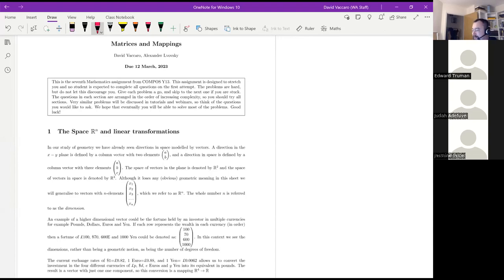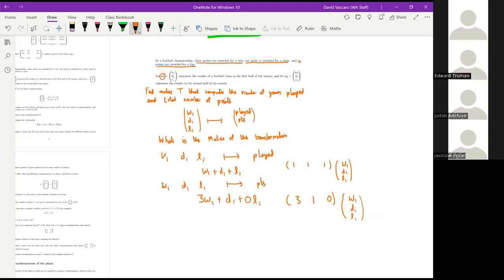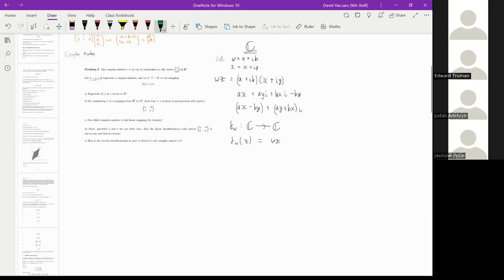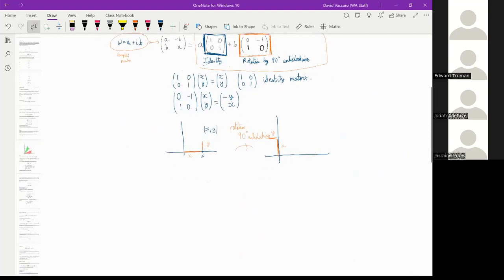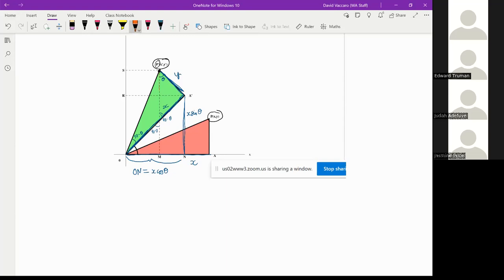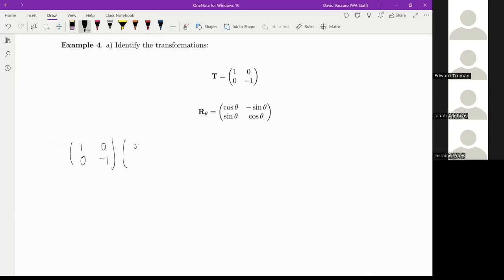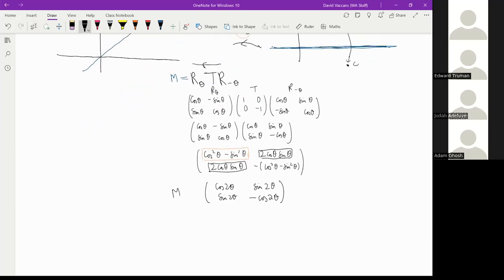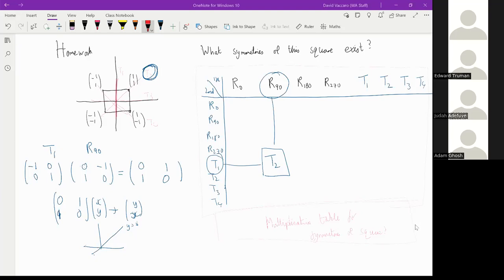COMPOS Y13 Webinar 21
Matrices and Mappings
23/02/2023
David Vaccaro